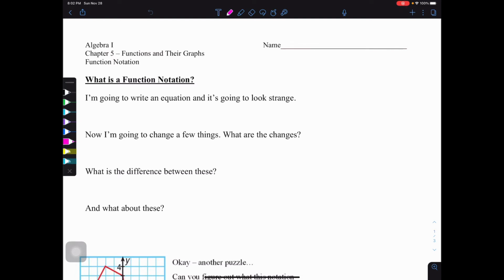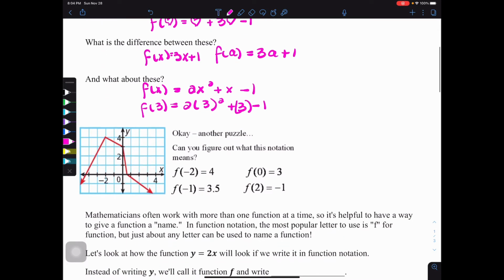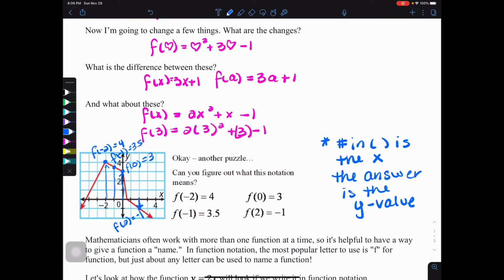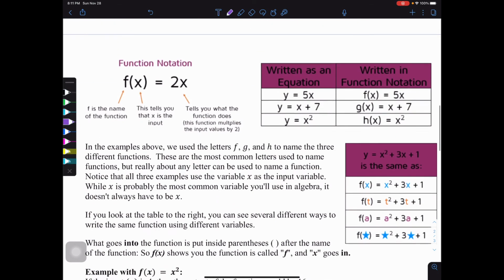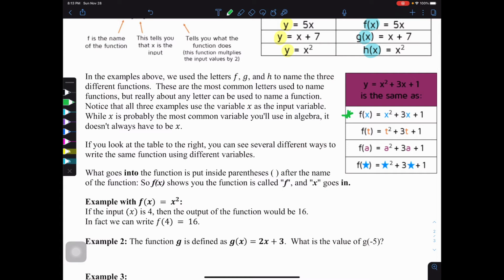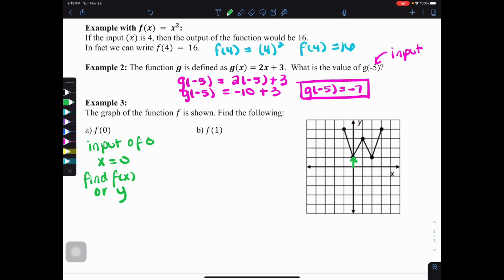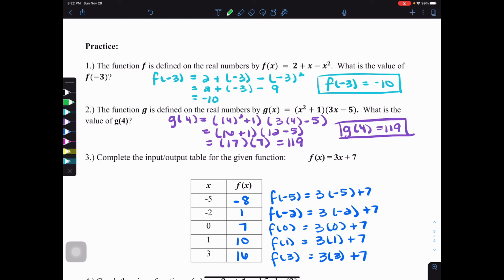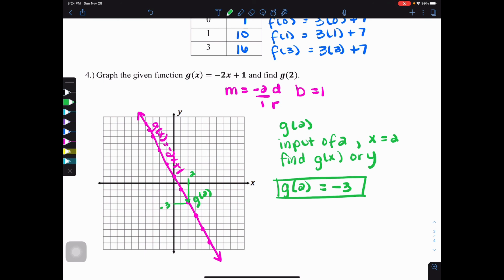Algebra Function Notation